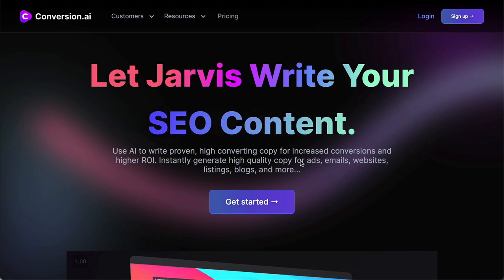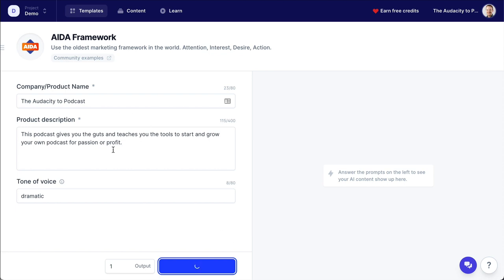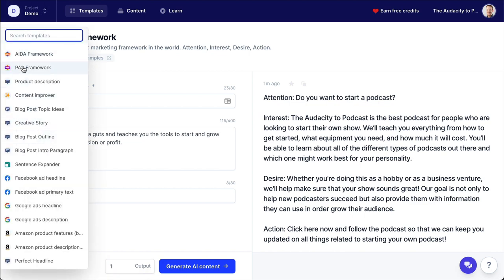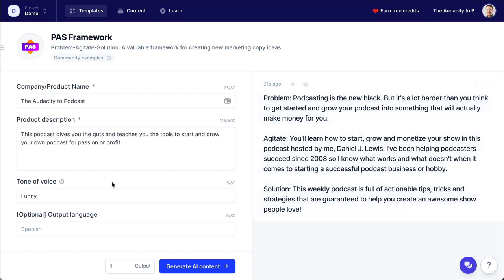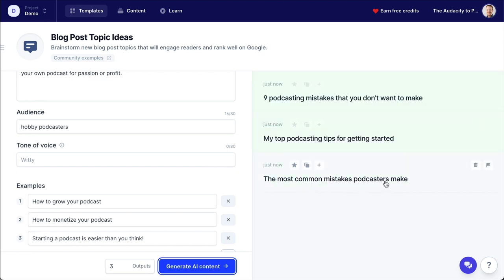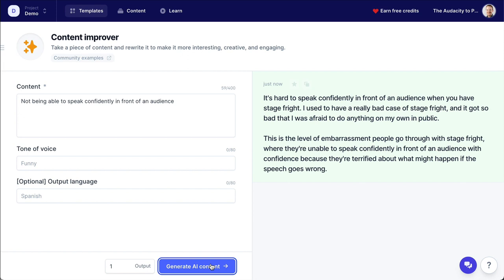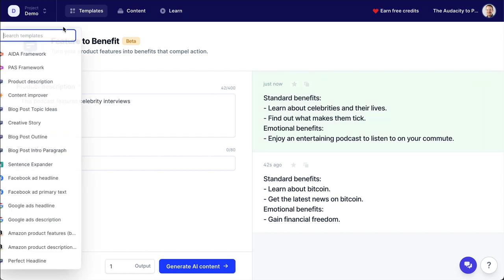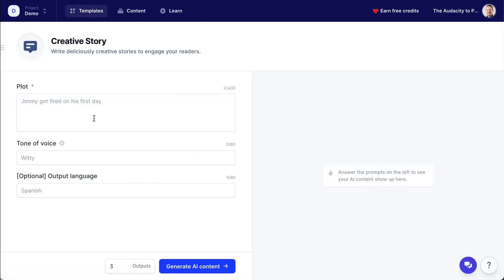Improve and Grow Your Podcast with this AI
You have got to try out this copywriting AI! In this (rather long) video, I demonstrate several ways it can help you improve and promote your podcast. You can even use it to help you create your podcast episodes!